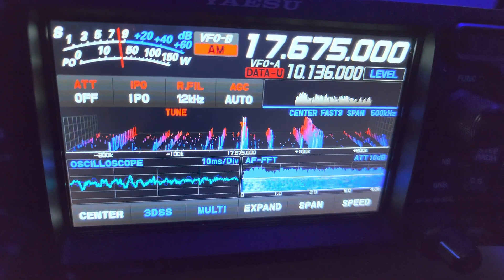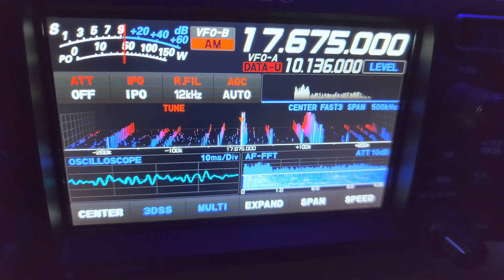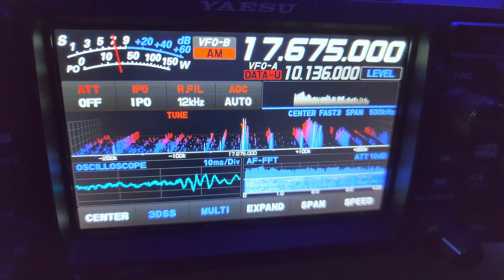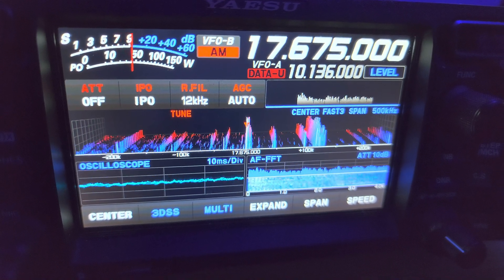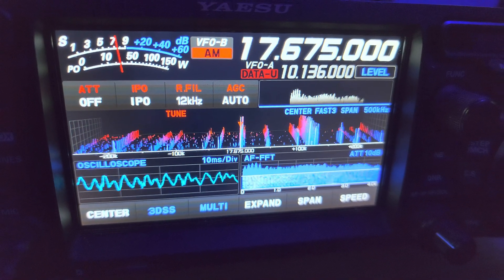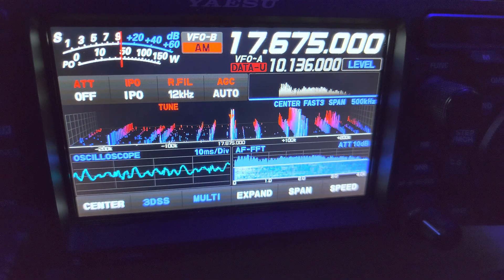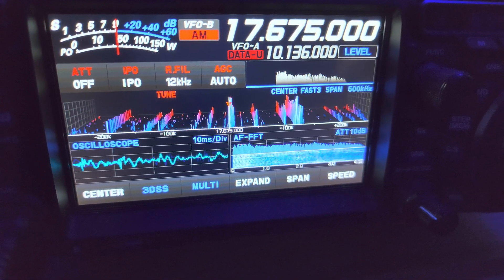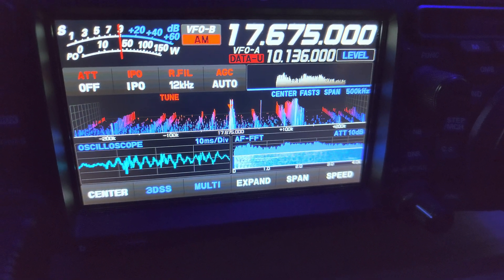Radio New Zealand with excellent signal 17675 kHz Shortwave on Yaesu FTdx10 transceiver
Great to hear New Zealand on 16 meter band with good signal passed 0500 UTC